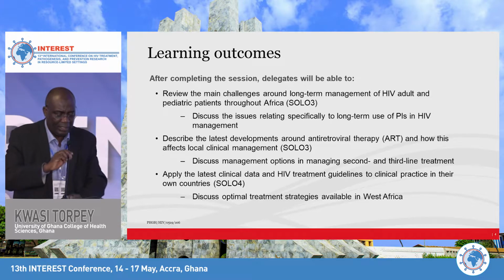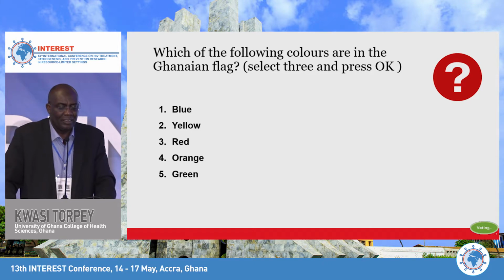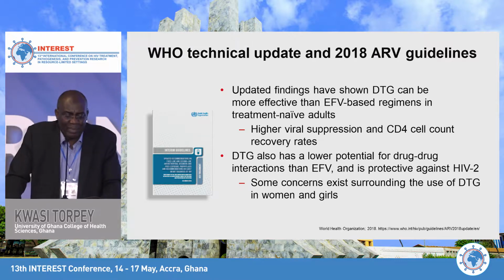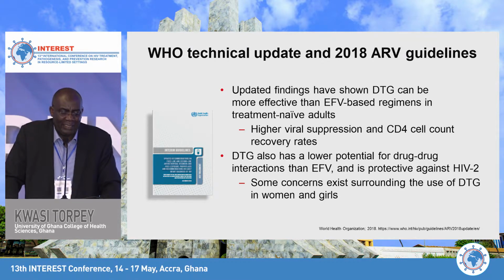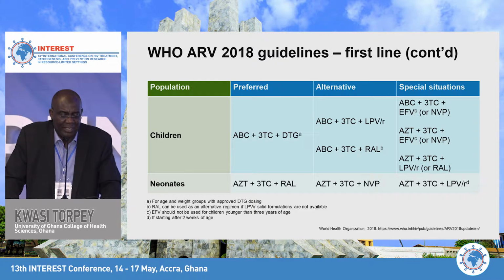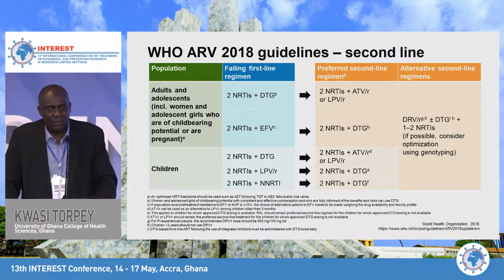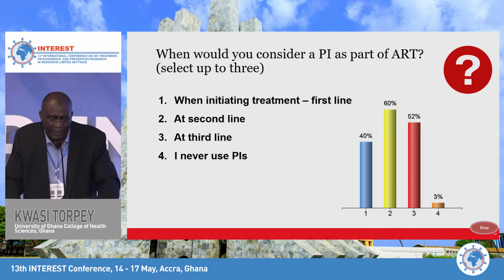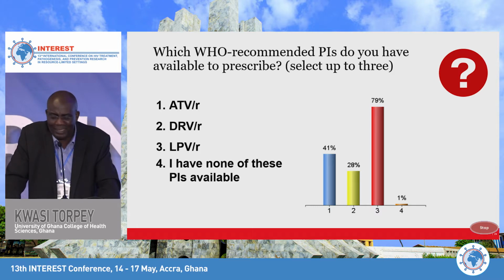WHO Technical Update and 2018 Guidelines - Kwasi Torpey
INTEREST 2019
13th International Conference on HIV Treatment, Pathogenesis, and Prevention Research in Resource-Limited Settings
Symposium II - Johnson & Johnson: Optimising Treatment for Life-Long Management of HIV
Speaker: Kwasi Torpey, MD, PhD, MPH, FGCP
Organization: University of Ghana College of Health Sciences